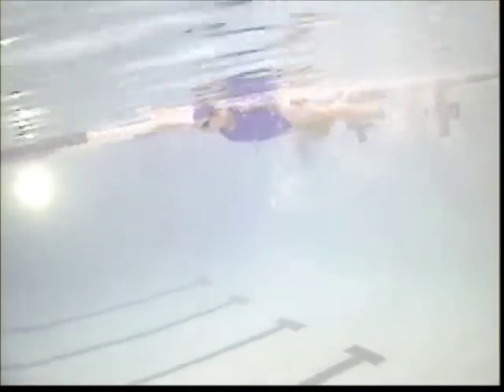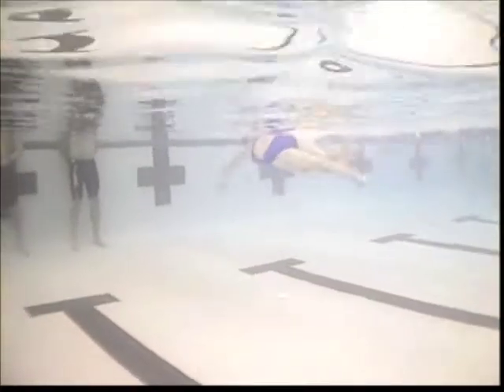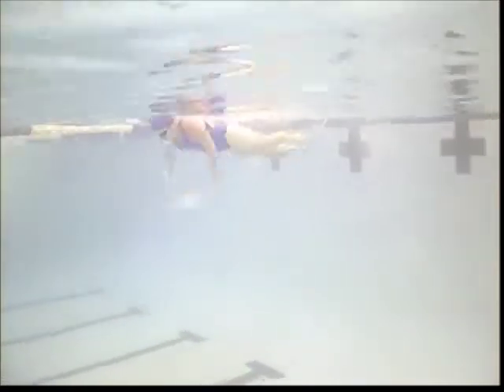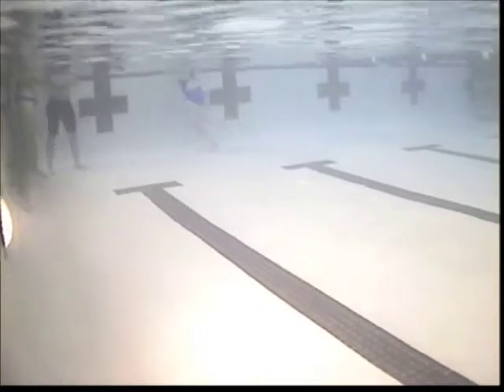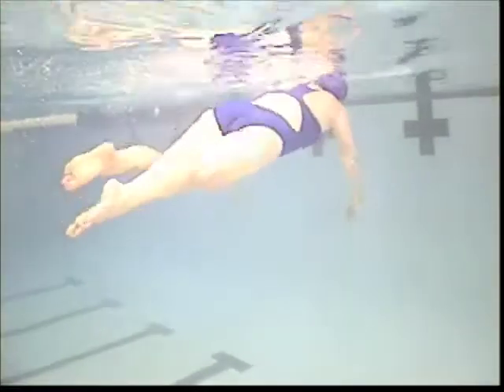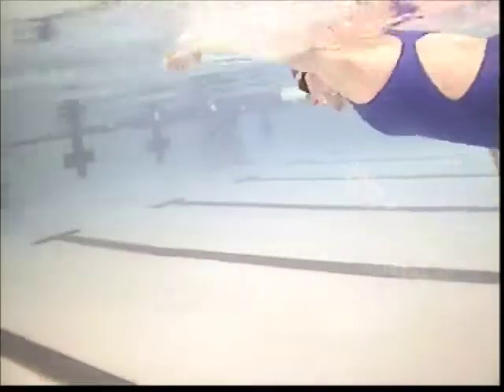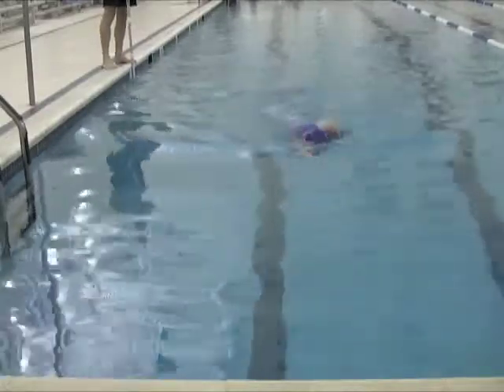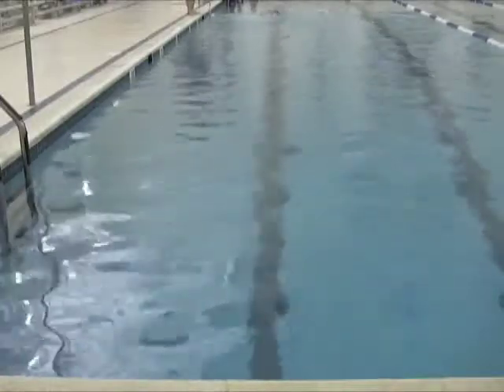Emma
July 31, 2010 Swim Clinic